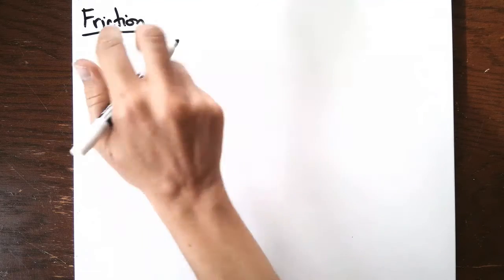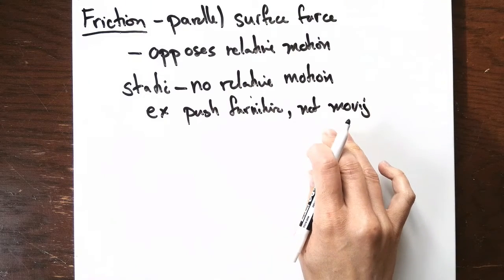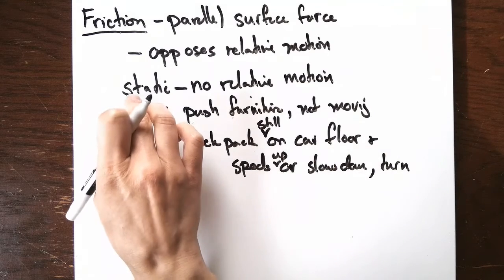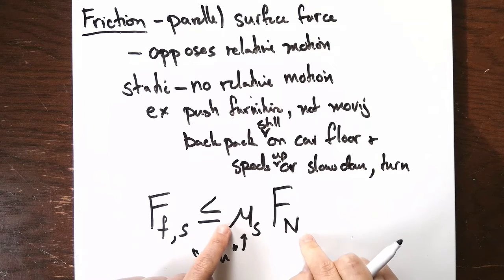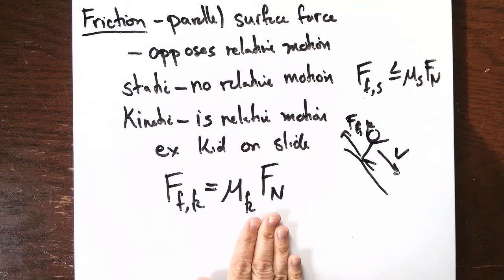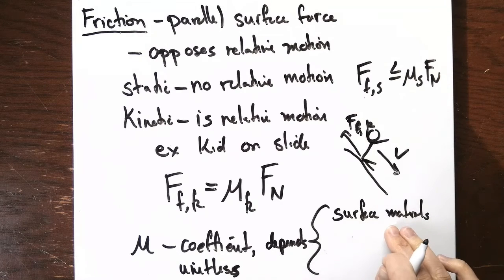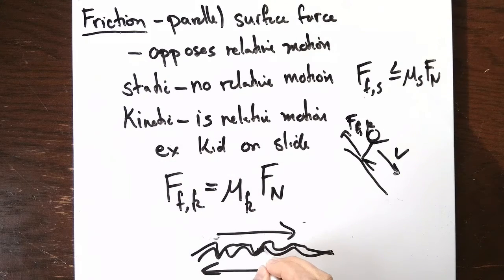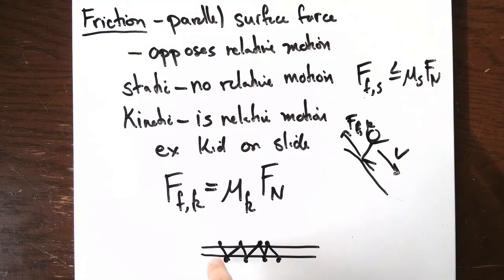Friction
This video is about static and kinetic friction